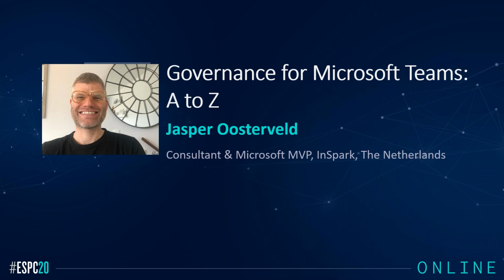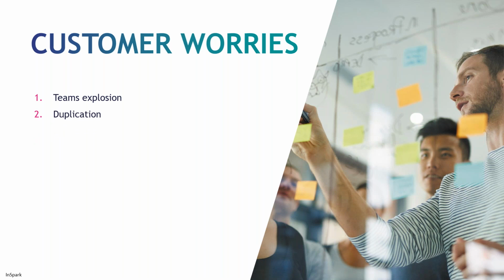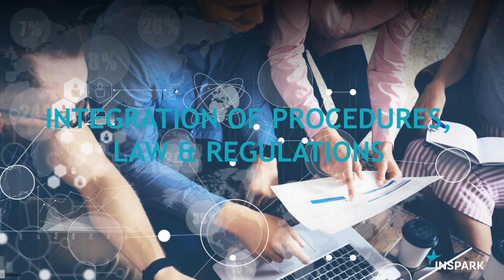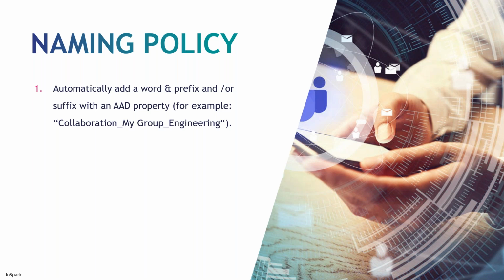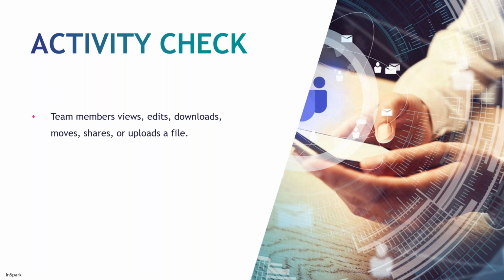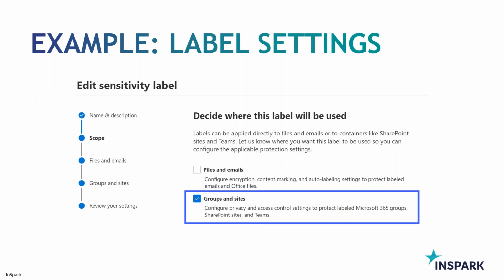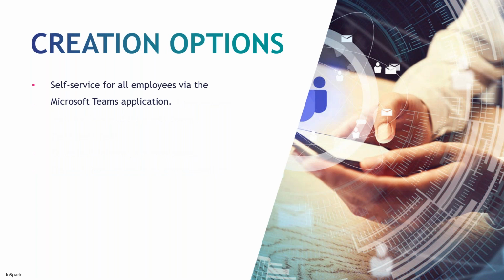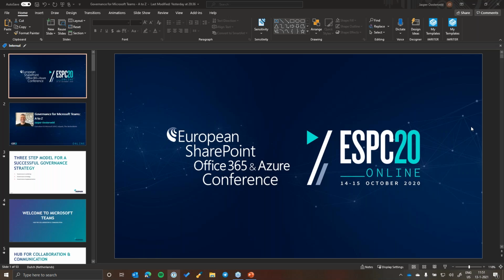Governance for Microsoft Teams A to Z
Thinking about Governance doesn’t get many people excited. That said, defining and implementing Governance is the key to a successful rollout and adoption of Microsoft Teams. Jasper Oosterveld, Microsoft MVP & Modern Workplace Consultant, is taking a hands-on approach around Governance for Microsoft Teams. You can expect real-world advice around a variety of topics: naming convention, external access, expiration policy, information protection and the creation process. After this session, you are ready to go back and build your own successful Governance for Microsoft Teams.

Benefits of watching this Webinar:
Apply the content of the session and quickly start with a Governance structure of your own
Learn how to set up a successful Governance structure for teamwork with Microsoft Teams
Receive tips & tricks from a Microsoft Teams Governance expert